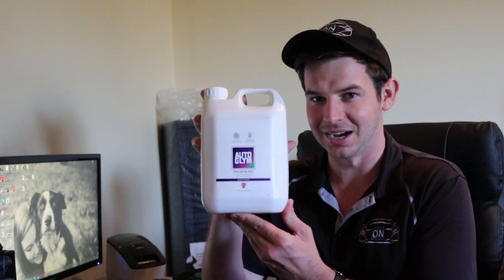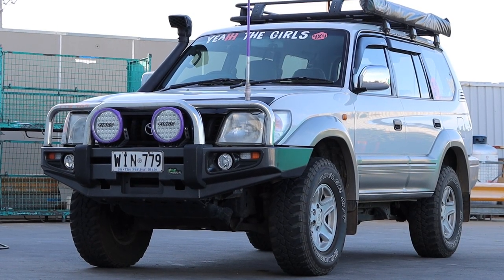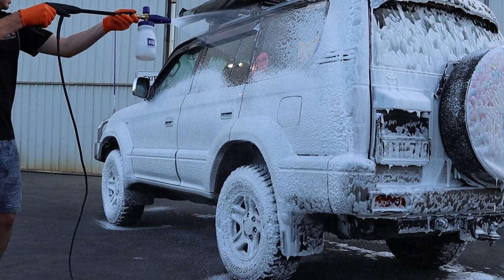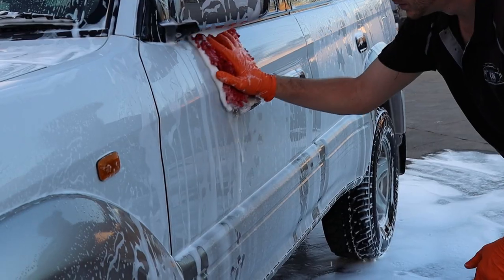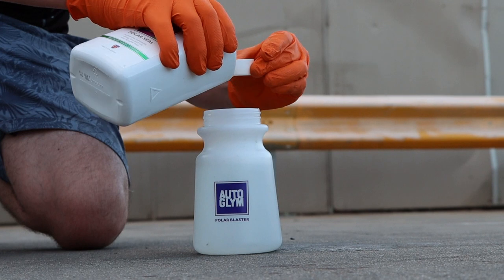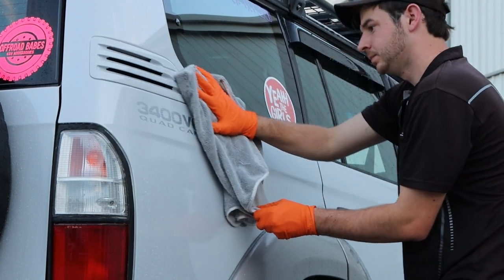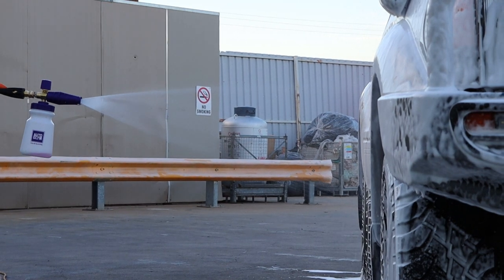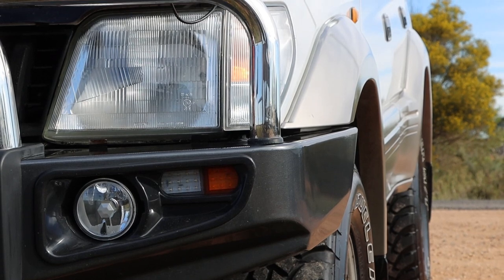Reviewing Autoglym's Polar Series | All Things Foam Cannon | FocusOnDetailing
This video is all about, as the title gives away, Autoglym's Polar Series.
A collection of products created to help with the pre-wash, wash and protection stages all used through a foam cannon.
I'm all about safe wash practices to keep cars in great condition staying that way. The Toyota Prado I was working on was in great condition for its age. Few swirls and light scratches but overall, looking really good!
It was important that this kit worked well to help do exactly what they were stating they could do.
Foaming up the car in a touch-less wash process is well renowned now for being a great way to minimize installing minute scratches in the later stages. This was the main purpose of Polar Blast. Foam, dwell, rinse.
Polar Wash acted in the same way but now we'd be using a wash mitt to allow for a deeper clean before rinsing all the filth off. This was taking over from the common two bucket method.
These two steps prepped the car perfectly for the final stage which was applying Polar Seal. Sprayed over the car in sweeping motions it immediately protects the car and boosts the gloss levels. Helping with maintenance and keeping the car looking amazing!
Hope you enjoy/enjoyed this video!